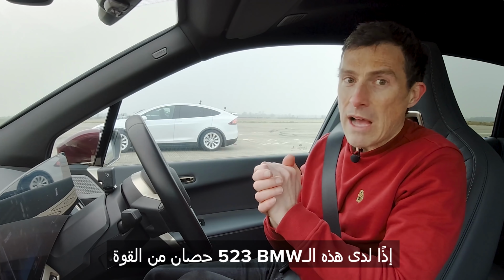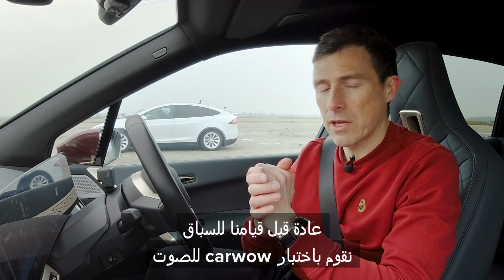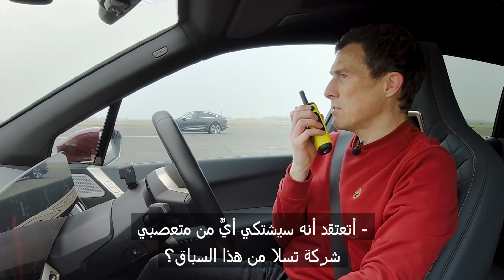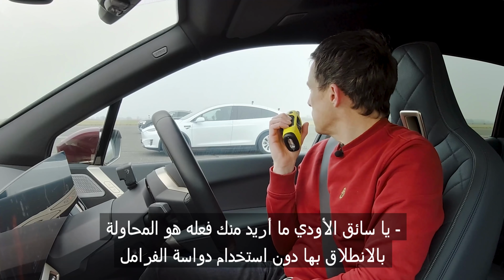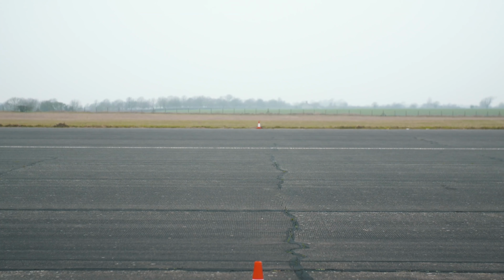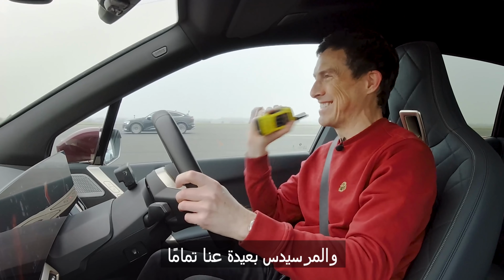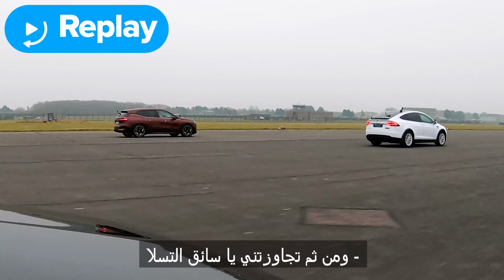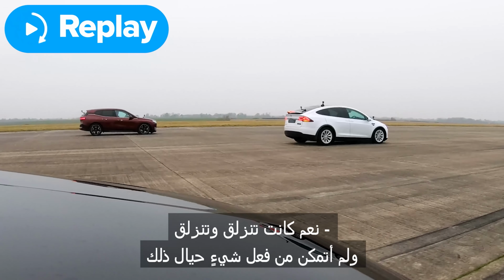BMW iX v Tesla Model X v Audi e-tron S v Mercedes EQC: تحديات السباق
شكرًا لـ‏‪ RS EV‬‬لإحضارهم لنا التسلا خاصتهم: @RSEV

من منكم مستعد لتحدي سباق رائع لسيارات الـ‏‪ SUV‬‬الكهربائية؟!

لدينا الـ‏‪ BMW iX‬‬الجديدة كليًا، وستتواجه ضد بعضًا من منافسيها الرئيسيين من السيارات الكهربائية على سباق ربع ميل!

السؤال هو، كيف ستبدو المقارنة؟ حسنًا، لنبدأ مع الـ‏‪ ،iX‬‬والتي لديها القدرة على إنتاج 523 حصان من القوة و765 نيوتن متر من العزم. وبالطبع، إنها ثقيلة جدًا، حيث يبلغ وزنها 2,510 كجم. بجانبها، لدينا التسلا موديل إكس. إنها ليس أقوى إصدار منالموديل إكس، ولكن لا يزال بإمكانها إنتاج 541 حصان من القوة و755 نيوتن متر من العزم. إنها أخف من الـ‏‪ iX‬‬أيضًا بوزن يبلغ 2,460 كجم.

تليها الأودي ‏‪ ،e-tron S‬‬وهي أثقل سيارة هنا، حيث تزن 2,620 كجم. لكنه لا يزال بإمكانها إنتاج القوة، والتي تبلغ 503 حصان وكمية هائلة من العزم تبلغ 970 نيوتن متر! ثم لدينا أخيرًا المرسيدس ‏‪ .EQC‬‬إنها السيارة الأقل قوة، يمكنها إنتاج 408 حصان و760 نيوتن متر من العزم. لكنها الأخف وزنًا أيضًا، حيث يبلغ وزنها 2,420 كجم.

هل ستقود قدرة التسلا على إنتاج القوة إلى النصر؟ أو هل ستوفر الـ‏‪ EQC‬‬لنا مفاجأة؟ هناك طريقة واحدة فقط لمعرفة ذلك - هيا نتسابق!